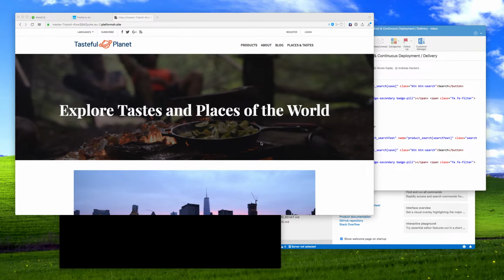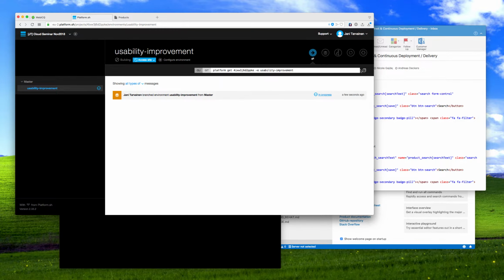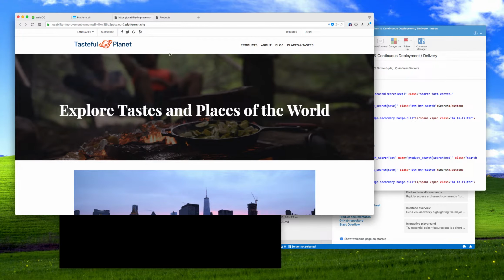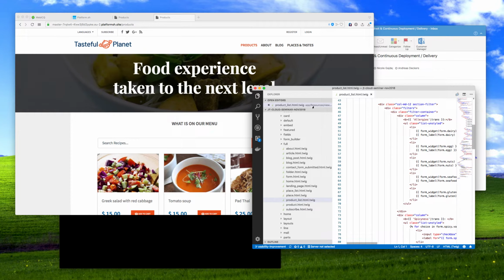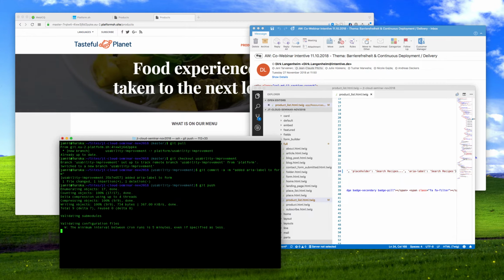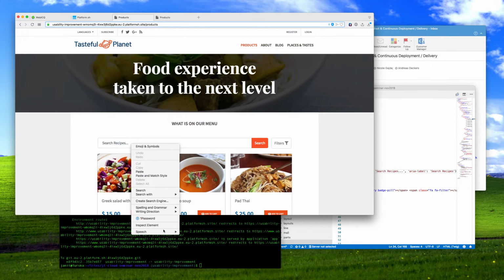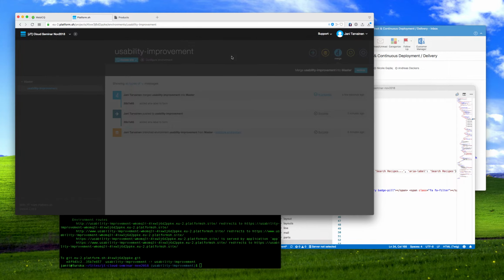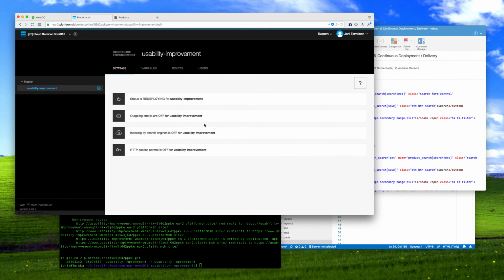eZ Platform Cloud developer workflow demo